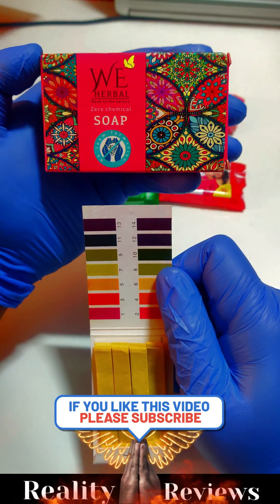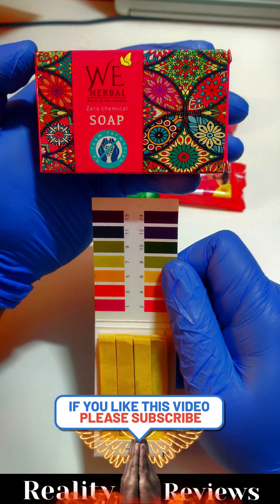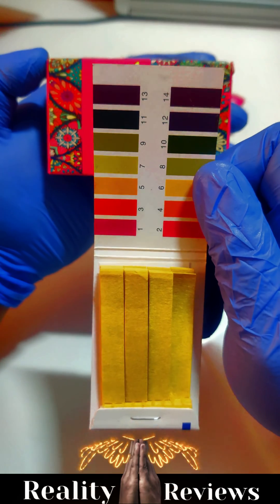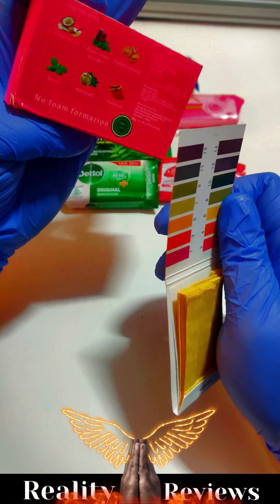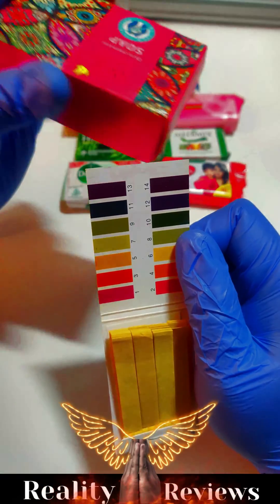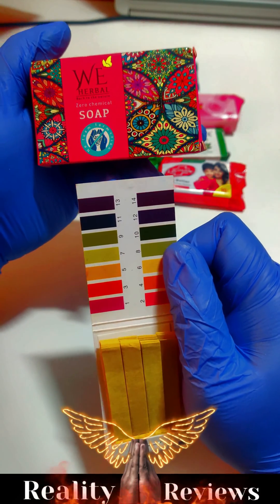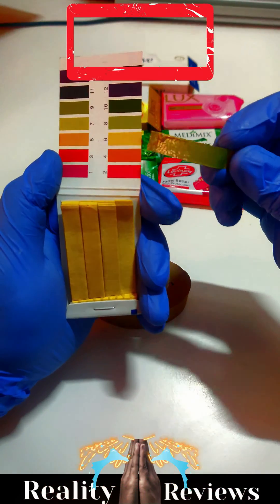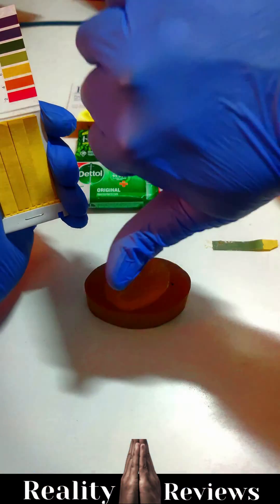We Herbal soap safe to use ? Lets check pH Test | Skincare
We care Herbal soap safe to use ? Lets check pH Test | Skincare

This is not a promotional video, I m a consumer who brought this product for personal use and reviewed based on the PH of this product.
We are not with or against any company/product, As per law, the consumer has all rights to review any products which is available in the  Market-based on its merits. Please do not judge a product using this video, We are not responsible for any side effects by using any
Products which showed on this channel. PH level is just a criterion to judge if a product is safe or not, But there are other criteria as well which might made a product worst, even if PH level is good or bad. Hence please consider our video as just for education, not for any judgement.
Any products you use, please verify by yourself and consult a trained professional before use.